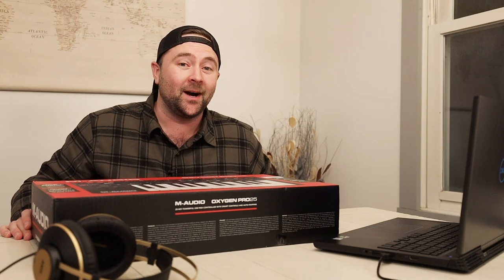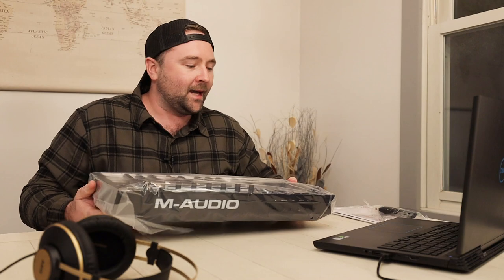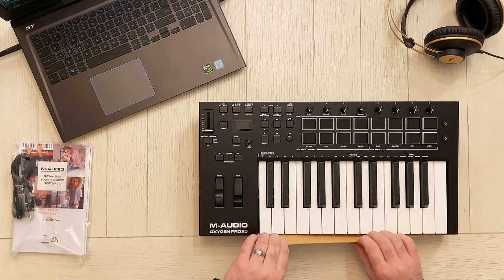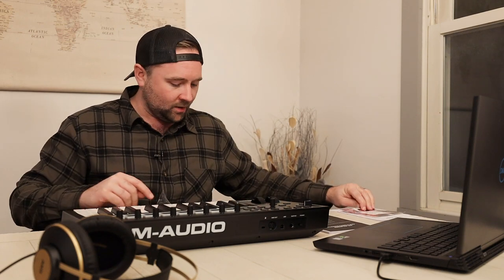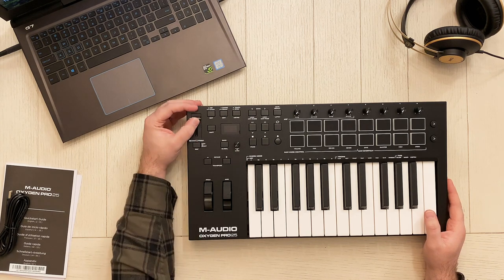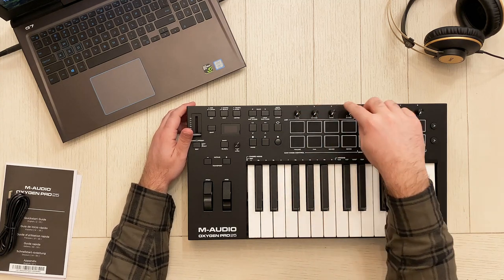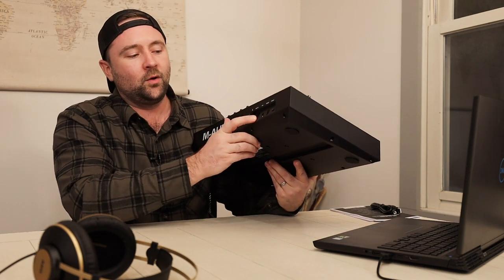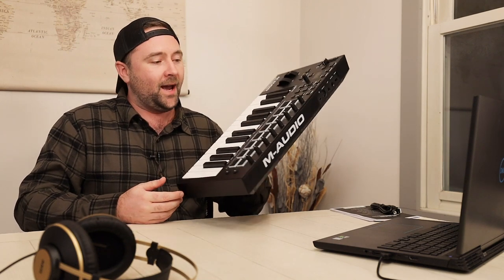M-Audio Oxygen Pro 25 - Unboxing and First Look - USB/MIDI Keyboard Controller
The brand new M-Audio Oxygen Pro finally arrived! Join me as I unbox and share my first impressions of this new powerful USB midi keyboard controller!

I pre-ordered the M-Audio Oxygen Pro 25 a while ago and was so excited when it finally arrived! At first glance, I'm impressed with the number of features they've packed into this keyboard...especially the smart chord, smart scale, and arpeggiator being directly in the controller rather than needing software to use them.

Here are the specs for the M-Audio Oxygen Pro 25:

~ 25 velocity-sensitive, semi-weighted keys with aftertouch and assignable zones
~ (16) RGB, backlit, assignable, velocity-sensitive pads with Note Repeat for beat production, clip launching, and more
~ (8) assignable knobs for controlling virtual instruments, mix plugins, DAW controls and more
~ Preset and DAW buttons for auto-mapped DAW controls & plugin parameters
~ Smart Chord mode enables playing of enharmonic or custom chord voicings
~ Smart Scale mode eliminates wrong notes making it easy to craft a perfect song
~ Arpeggiator with Type, Octave, Gate and Swing controls
~ Ergonomically designed pitch and modulation wheels & 1/4” sustain pedal input
~ USB-MIDI connection AND 5-pin MIDI Output for controlling external MIDI gear
~ Intuitive layout featuring an OLED screen for quick control edits
~ Includes MIDI editor software and a complete software production package

Looking to purchase the M-Audio Oxygen Pro or other music gear?

*I am in no way sponsored or paid by M-Audio to create these videos. I create them out of a passion for music, gear, and a love for sharing knowledge!*